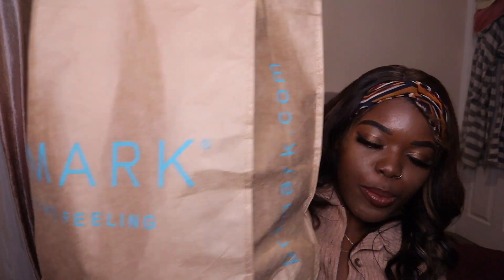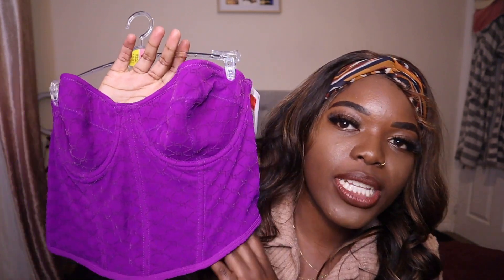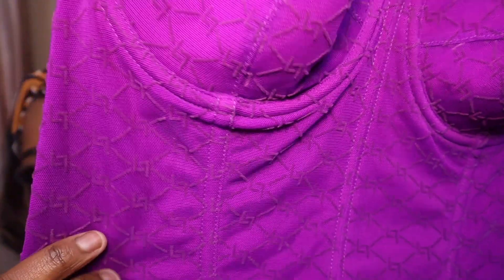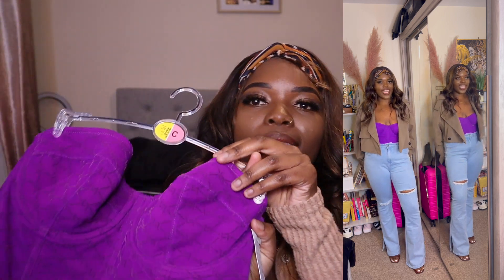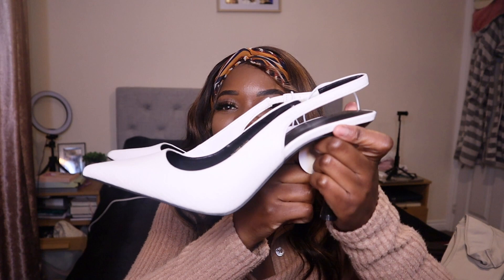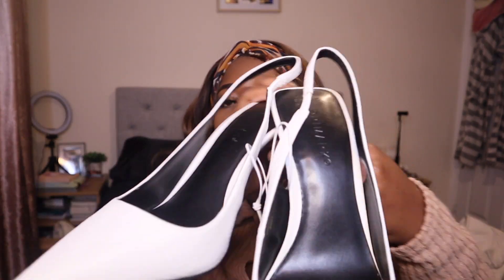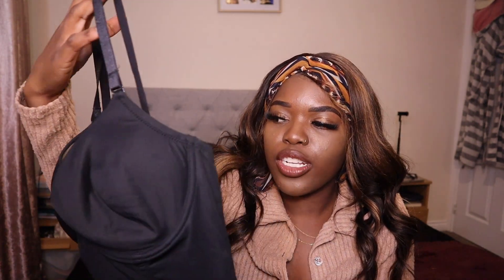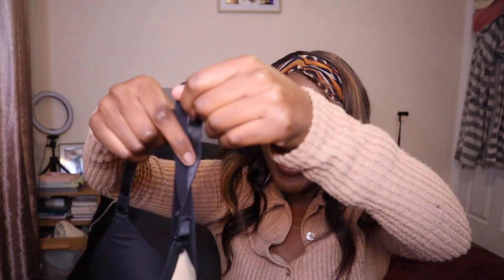PRIMARK, ZARA & AMAZON HAUL | THE FAMOUS MOLLY-MAE ZARA JACKET | 2024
Ladiesss, don’t walk - run to the sale section in Primark because there are some hidden gems in there!!

Camera: Canon M50 Mark II / iPhone 12 Pro Max